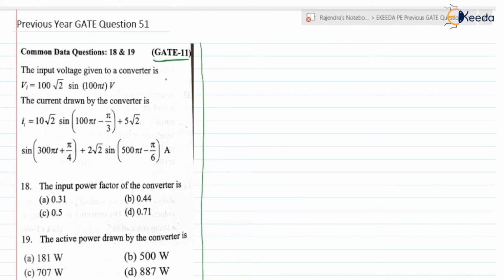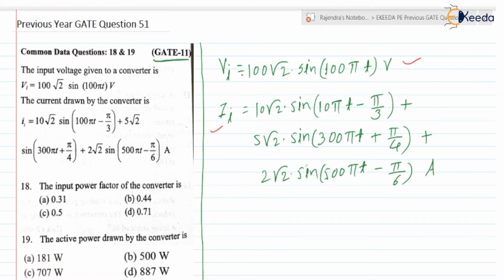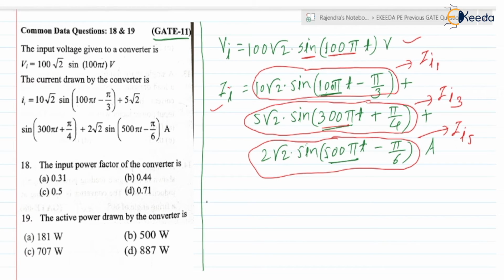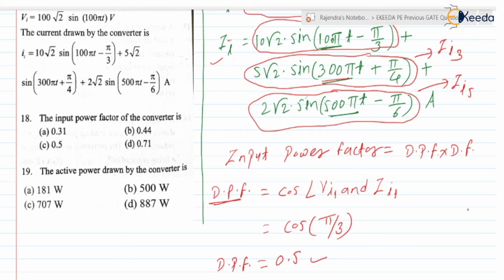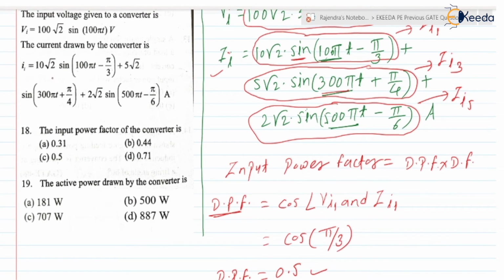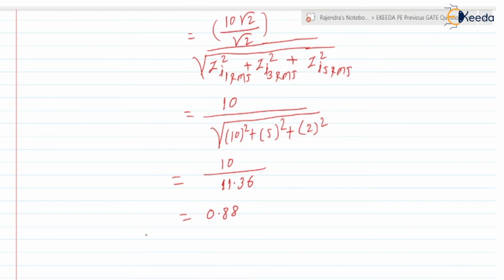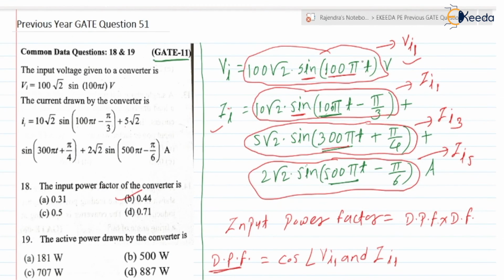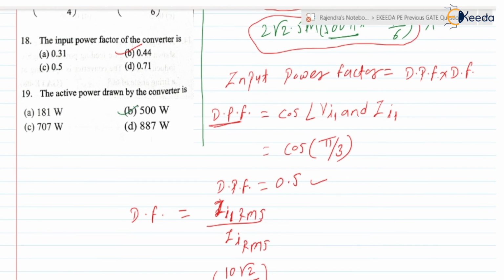Mastering Power Electronics : GATE Previous Year Problems Solving | Question 51